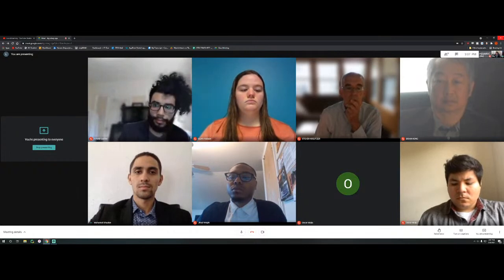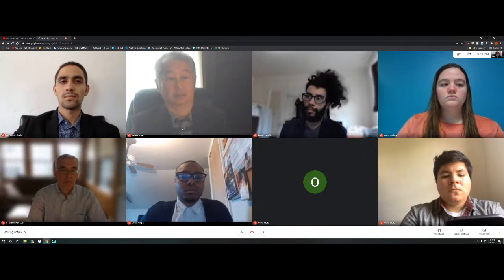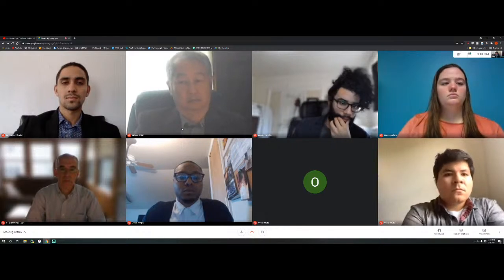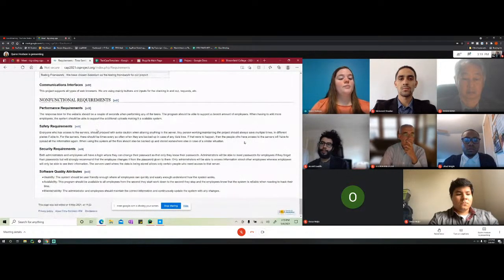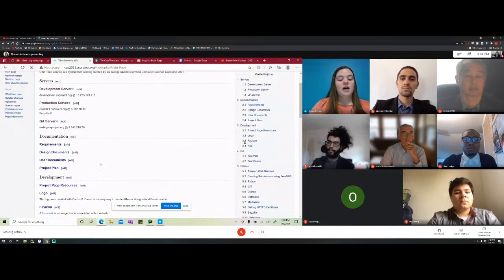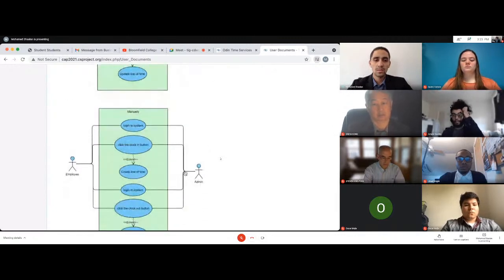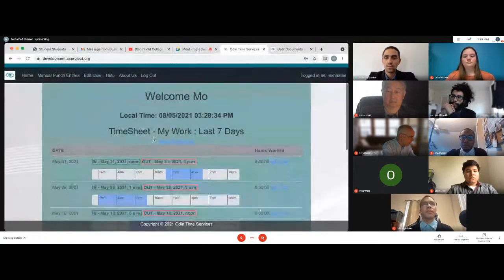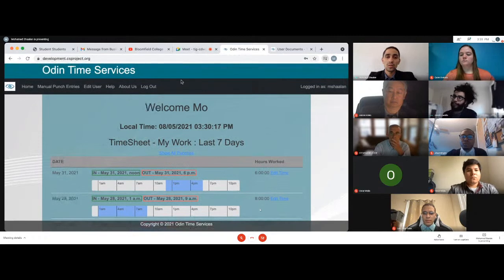Bloomfield College - 2021 CS Capstone - Odin Time Services